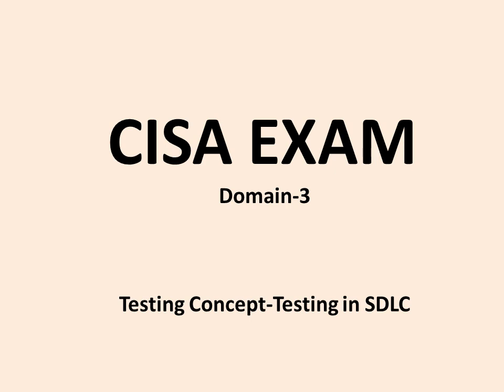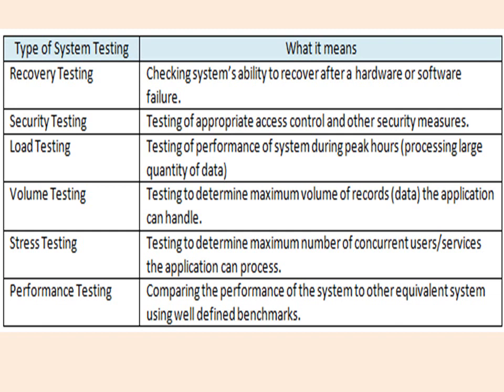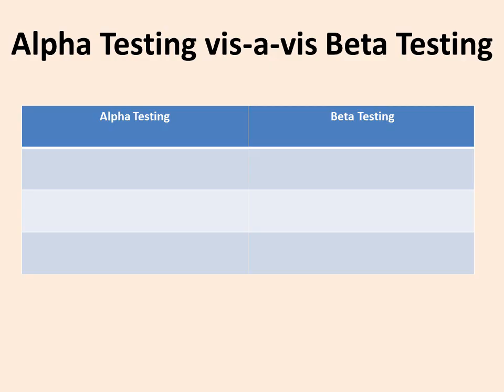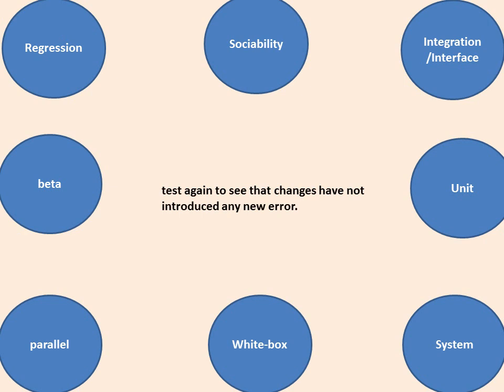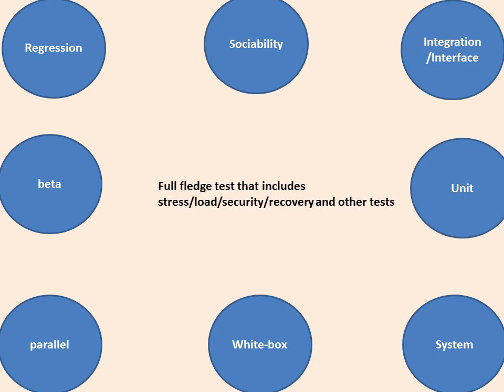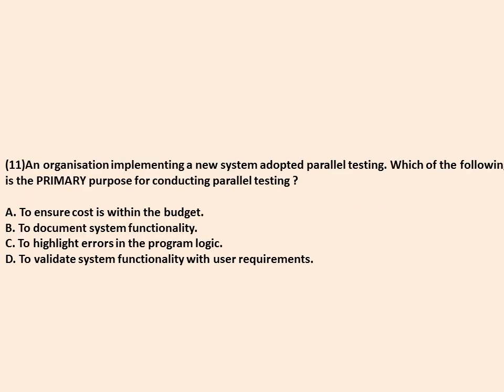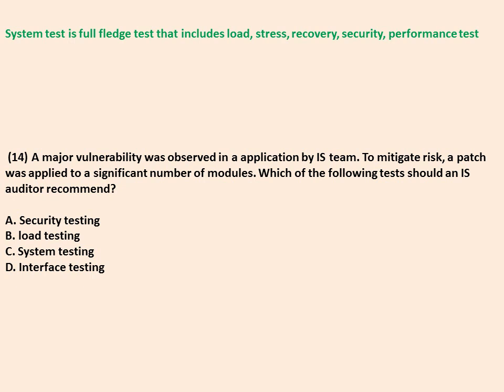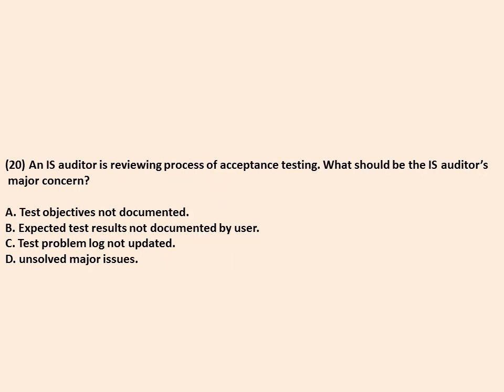CISA Exam-Testing Concept-Testing in SDLC (Domain 3)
Point to remember for CISA Exam:
Atleast 3 question on this concept is asked in CISA Exam.

(1)ISACA will try to confuse us with three terms i.e. regression testing, sociability testing and interface testing. Please remember difference between the three. Regression (dictionary meaning- ‘to return’) is test to check again that changes/modifications have not introduced any new errors.  Sociability (dictionary meaning- ‘’ability to have companionship with others’) is test to determine adoptability of new system to settle in existing environment. Integration (dictionary meaning-‘to connect’) is test to ensure flow of information between two or more system is correct and accurate.

(2)In any given scenario, for unit testing appropriate strategy is white box approach (as both involve testing of internal logic).

(3)In any given scenario, test data should be designed as per live workload for accurate test result.

(4)In any given scenario, test environment should always be used (i.e. test should not be conducted in live/production environment).